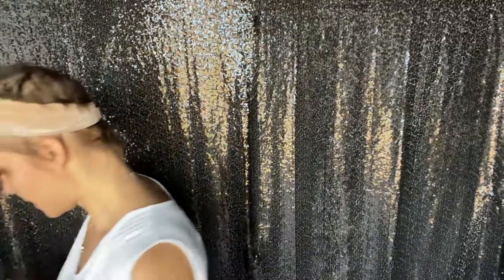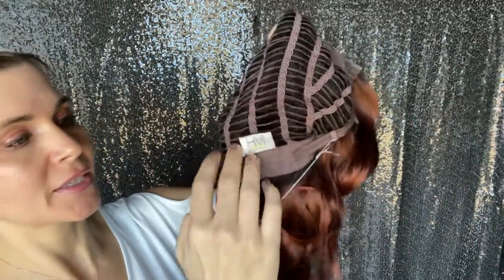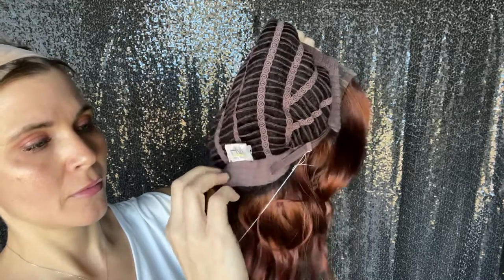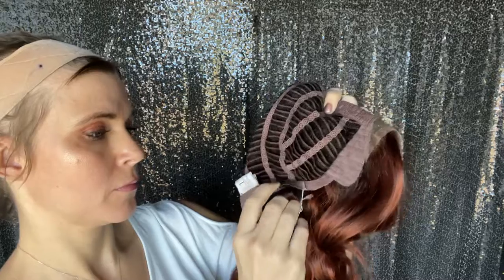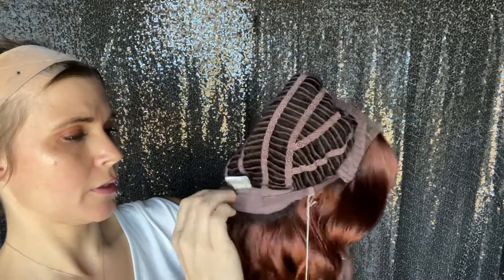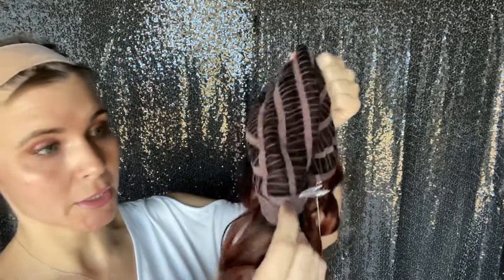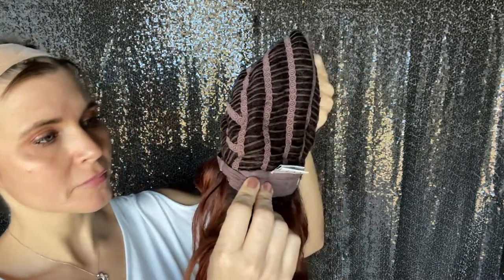Henry Margu Harper in 131GR